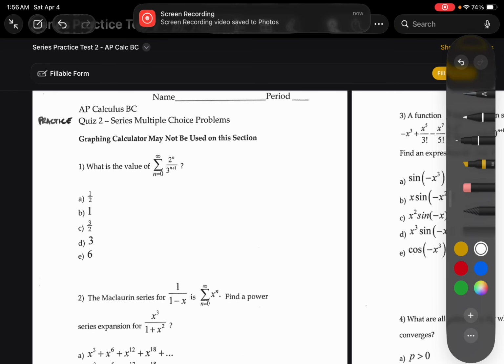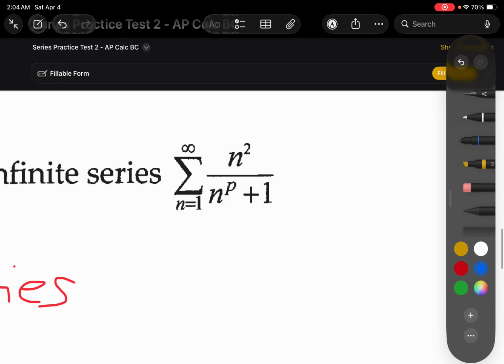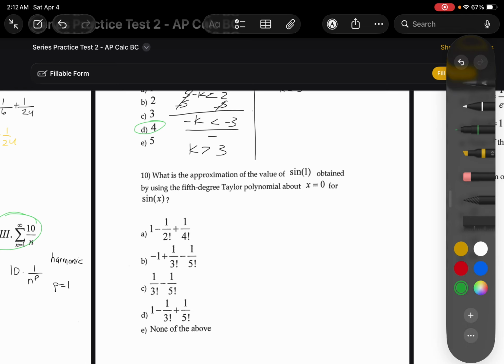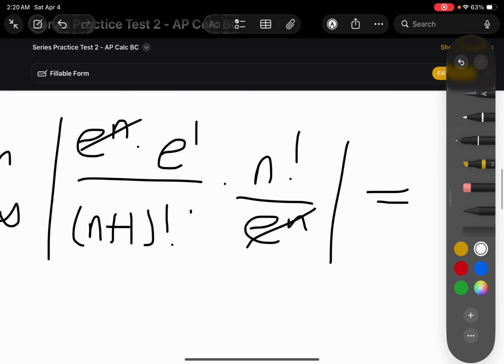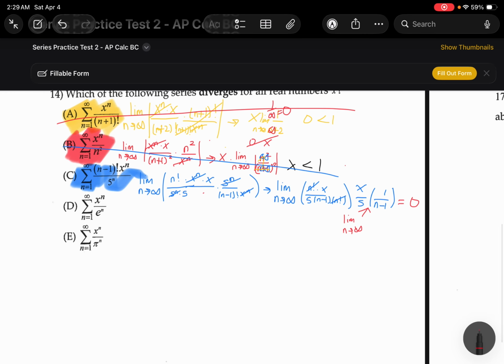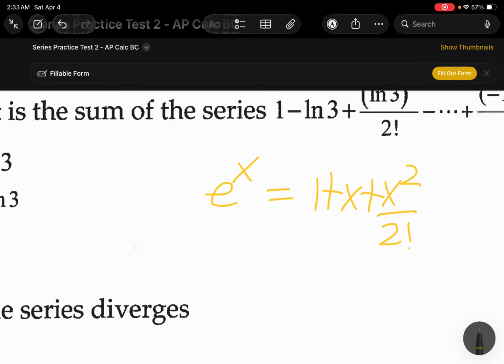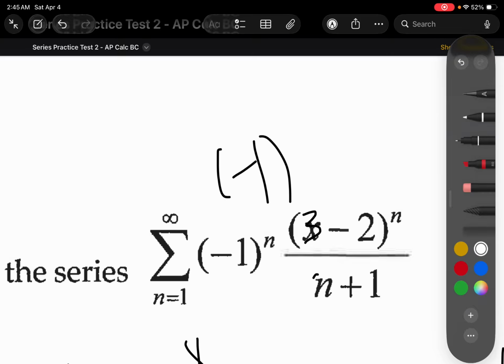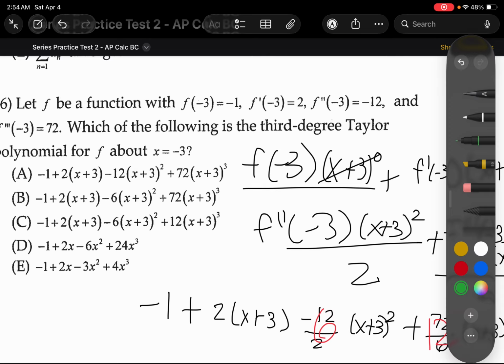Series Multiple Choice Practice Test 2 - AP Calculus BC